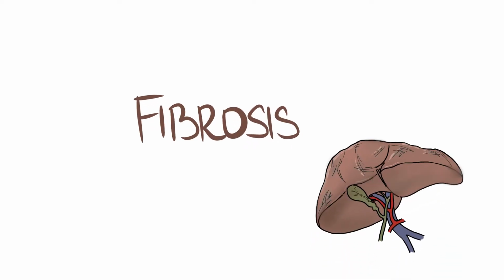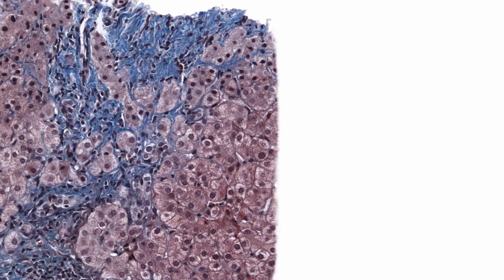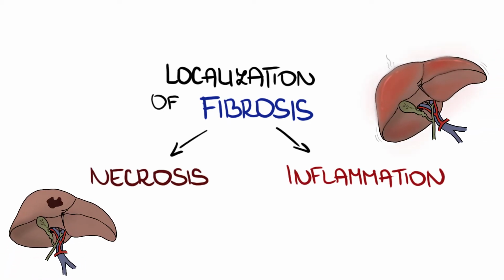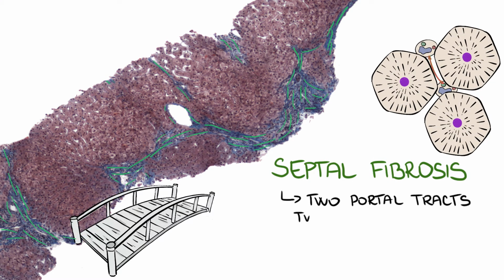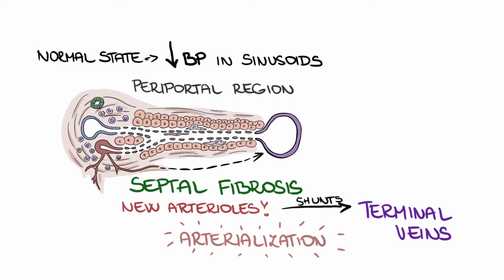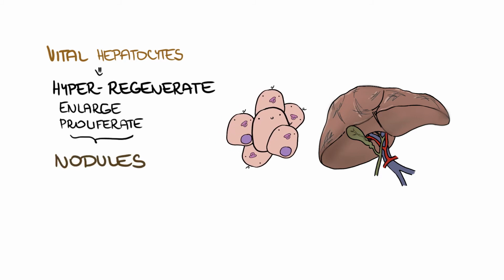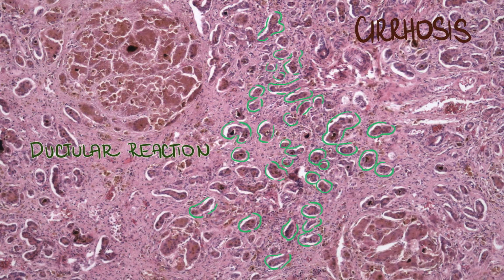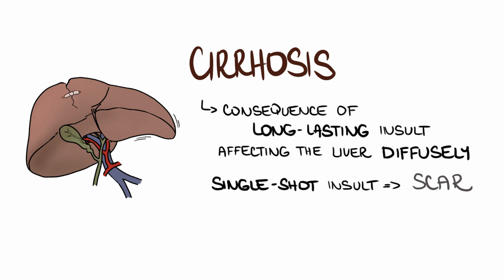Fibrosis and cirrhosis - liver pathology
Video: Andrea Felšoová M.D.
Script: Ondřej Fabián M.D.
Voice and additional help: Dalibor Dráb

ffix_it